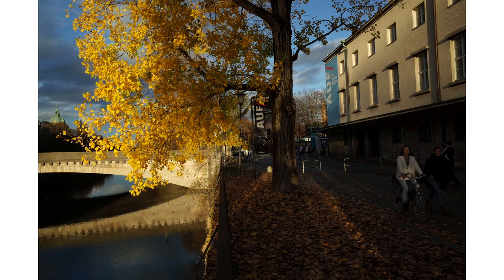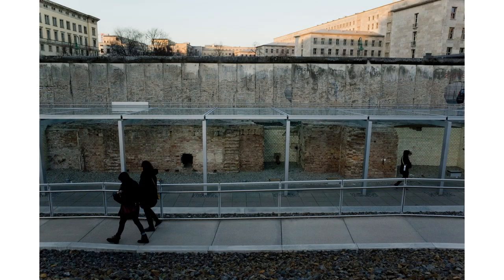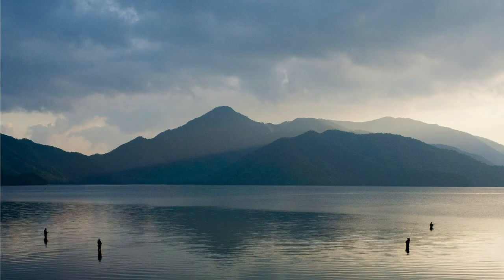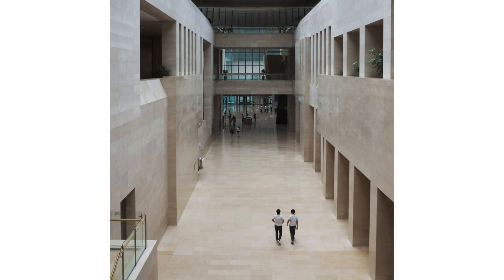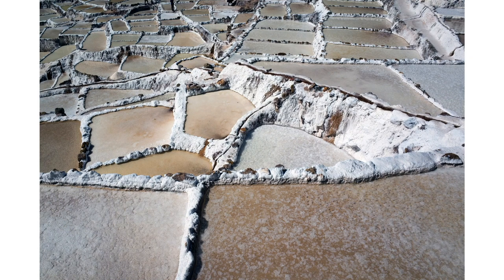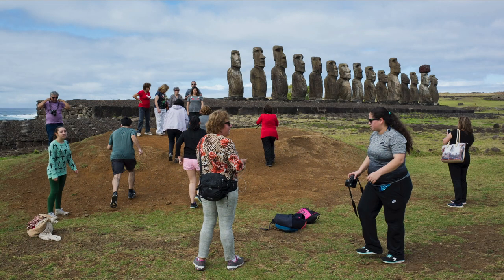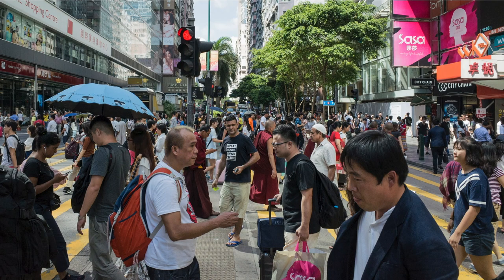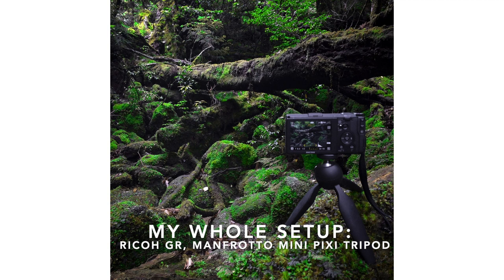Ricoh GR for Travel: Around the World in 80 Photos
Newest version of this camera
Mini PIXI tripod

Summary: I went on a long round-the-world trip and only brought one Ricoh GR (I) to take photos. In this video I share thoughts about the strengths and weaknesses of the Ricoh GR for travel photography.